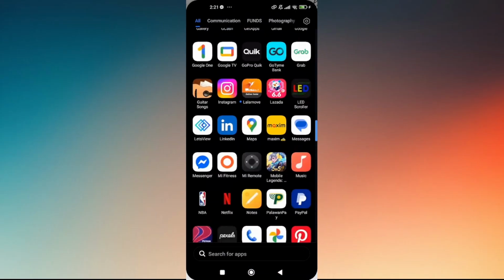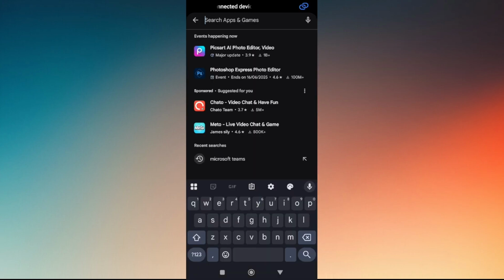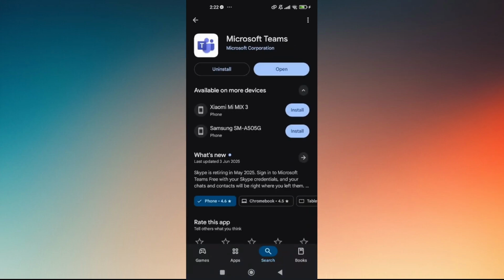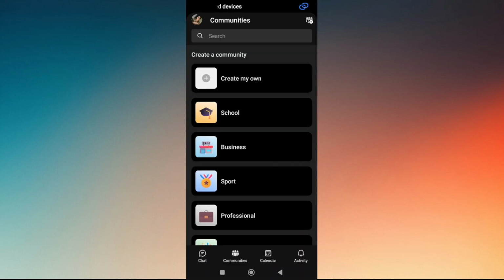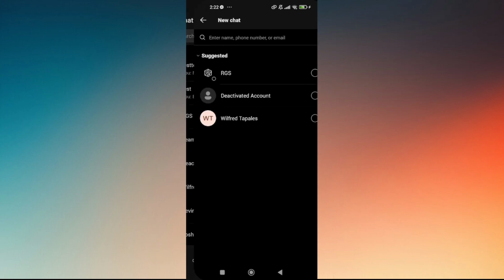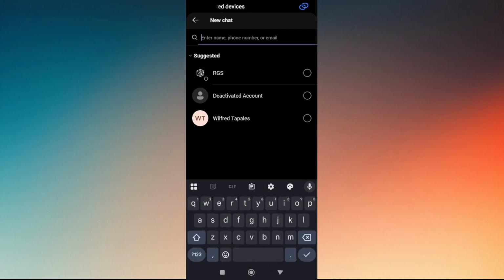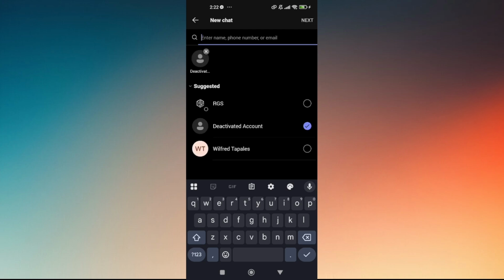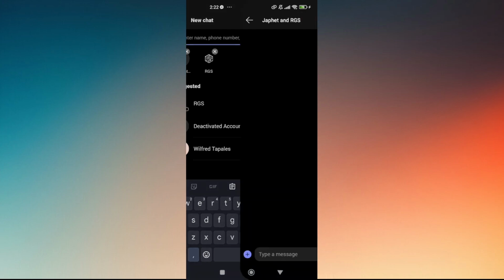HOW TO CREATE GROUP CHAT IN TEAMS MOBILE 2026! (FULL GUIDE)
In this video, I am going to show you how to create a group chat in Microsoft Teams using your mobile device.
I cover how to add members, name your chat, and manage settings in Teams app.This is perfect for students, coworkers, and project teams on the go.

0:00 INTRO
0:05 TUTORIAL